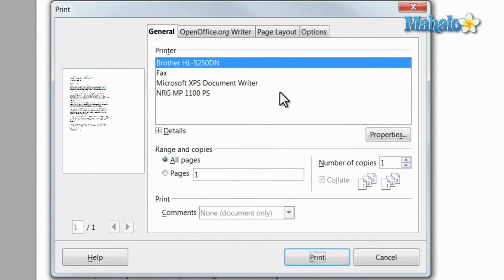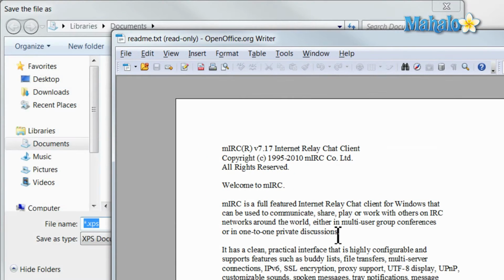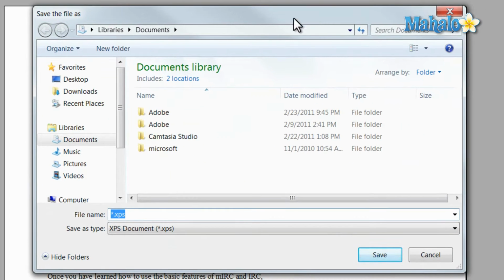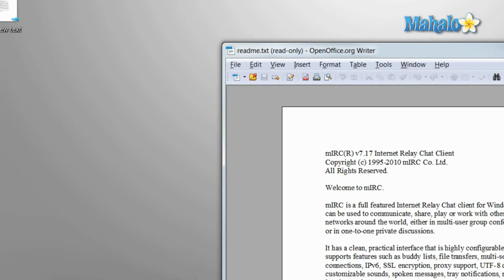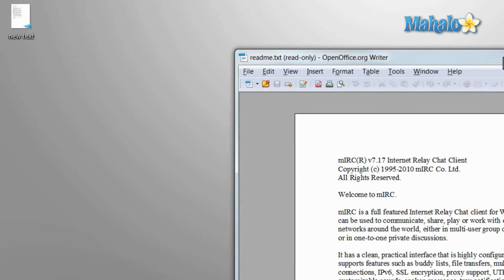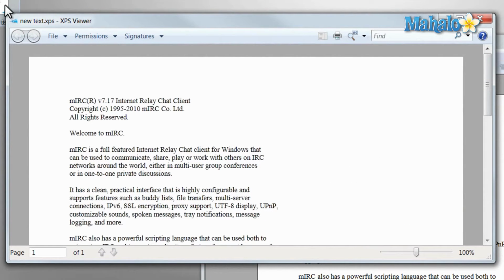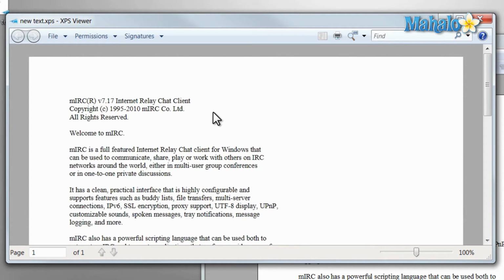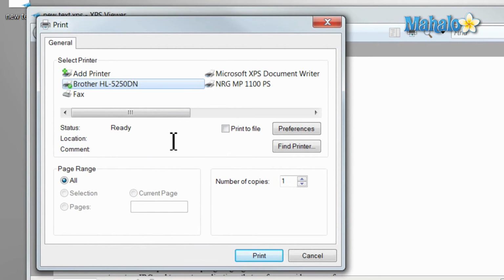Learn Windows 7 - XPS Viewer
Mahalo's Windows expert Sean Hewitt shows you the benefits and ease of the XPS Viewer.

What Does the XPS Viewer Do?

The XPS Viewer is a great program if you don't have a printer but would like to print something. Its function is to allow you to save the file exactly as if it were going to be printed.
If you have a
Word document, select the File menu and then Print. From the list of available printers, select Microsoft XPS Viewer and hit Print. You will be prompted to save the file. Type in the file name and location as you would in any other instance. Once the file is saved you can open it with the XPS Viewer.

Once the file is saved, you can open it from an XPS Printer. Now you can email this file, save it on a thumb-drive or otherwise get this file to a printer-ready computer.

Once you are at a computer with a printer, open the file. Open the File menu and select Print.